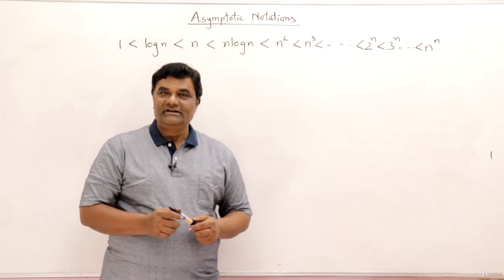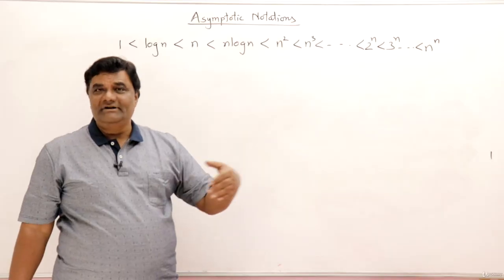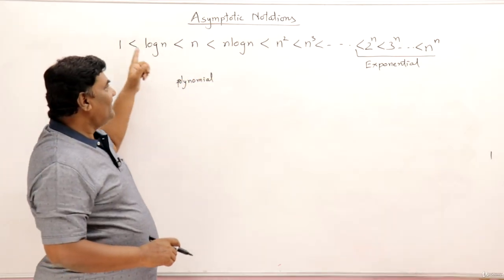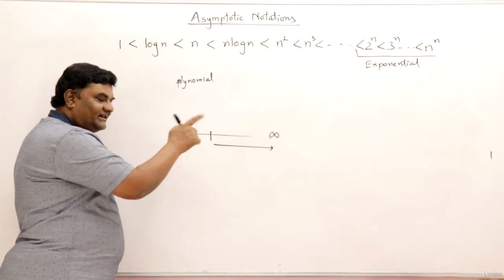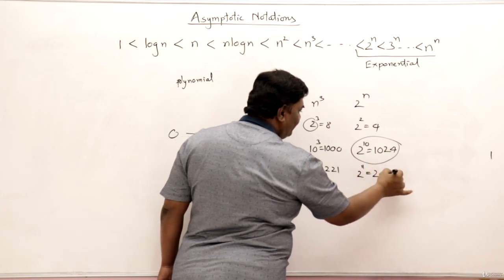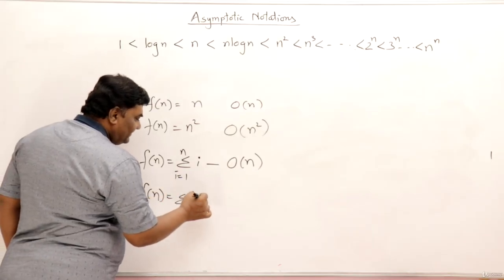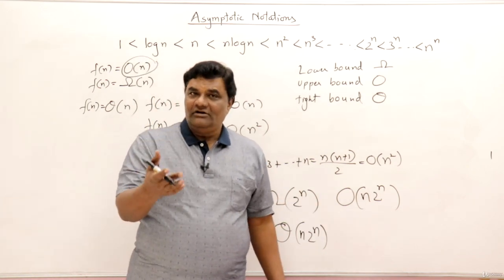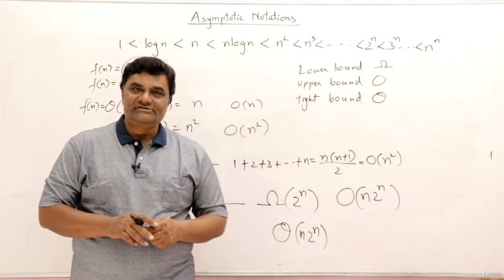23. Asymptotic Notations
1. Asymptotic Notations Big Oh , Omega , Theta.mp4